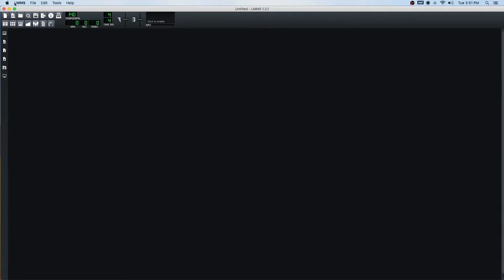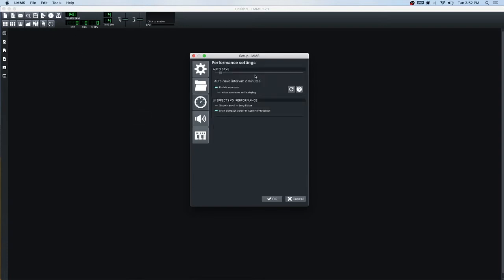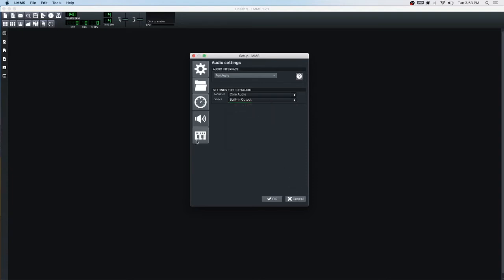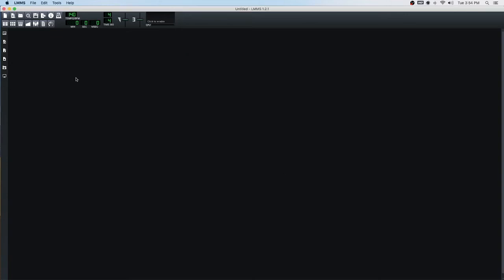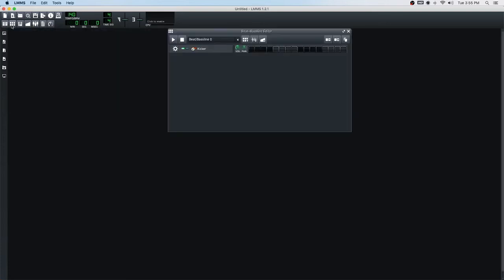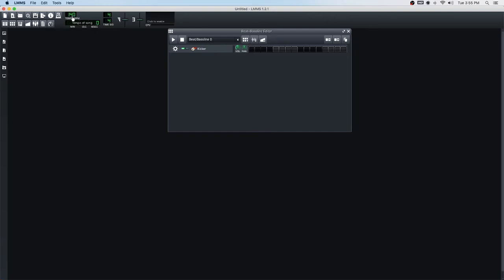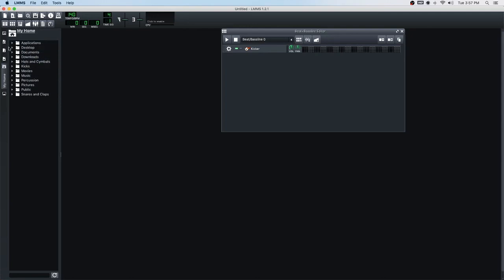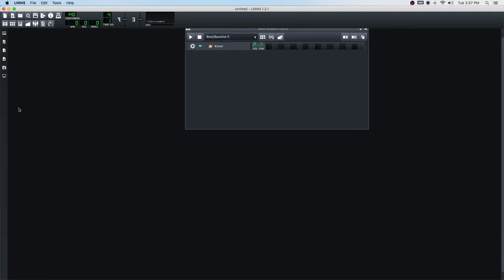02 LMMS Program Overview What does it all mean?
Free Music Production lessons

LMMS walk through and features tutorial

Learn how to make music and the uses of the specific modules to help you shape and manipulate sounds and instruments.

learn more about our programs and classes